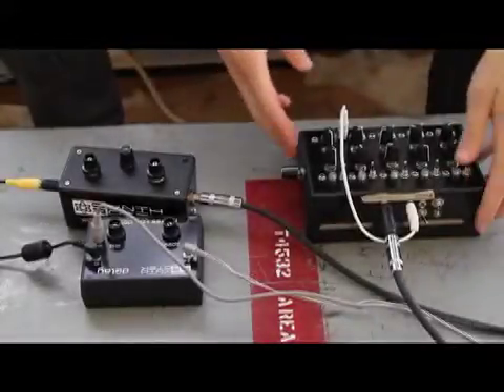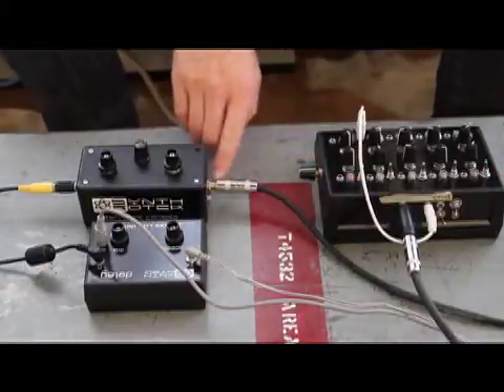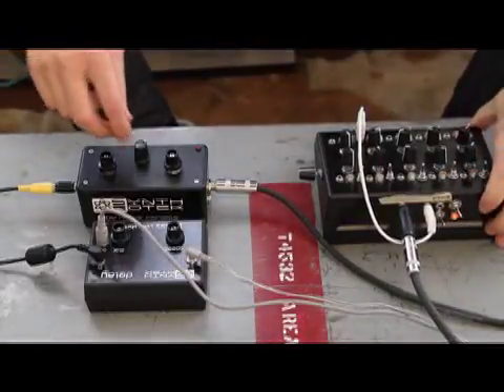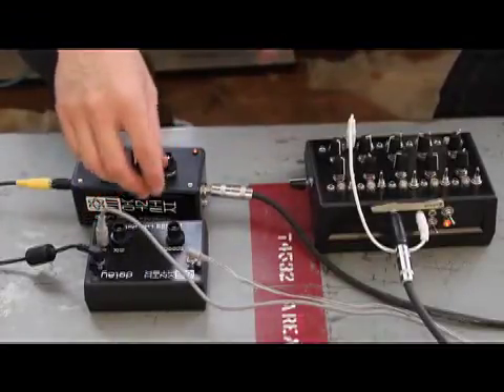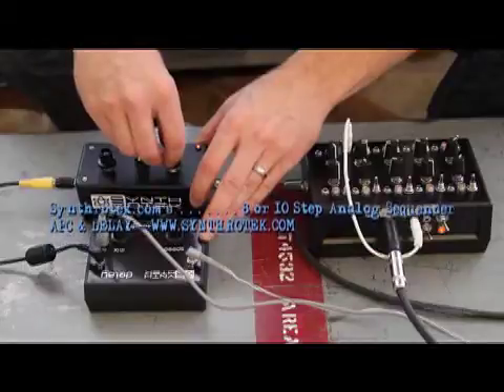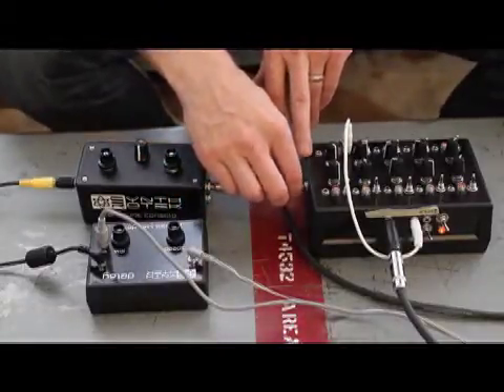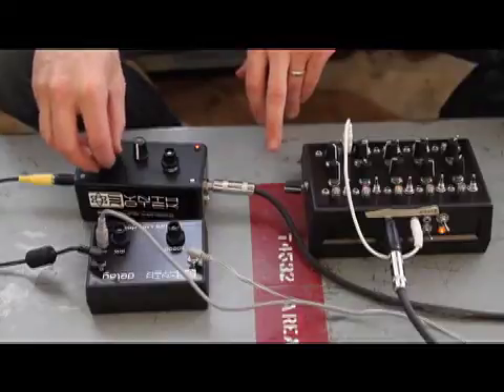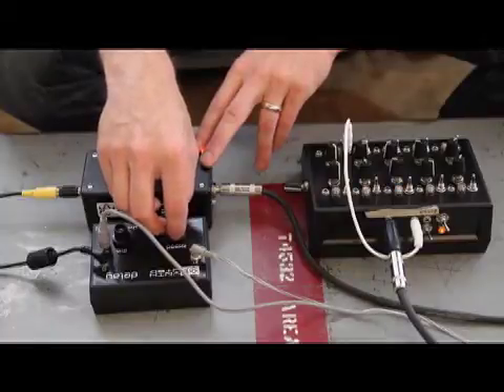Atari Punk Console APC w/ 10 Step Analog Step Sequencer & PT2399 Delay Synthrotek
Atari Punk Console APC w/ 10 Step Analog Step Sequencer & PT2399 Delay Synthrotek.  Combining synthrotek.com's APC, PT2399 Delay, and our 8 or 10 Step Analog sequence - MAGIC!  Any of these products are available in kits or fully assembled. DIGG and MAKE IT yo!